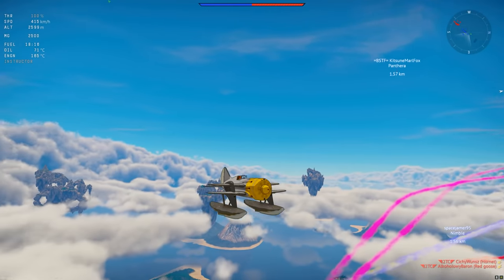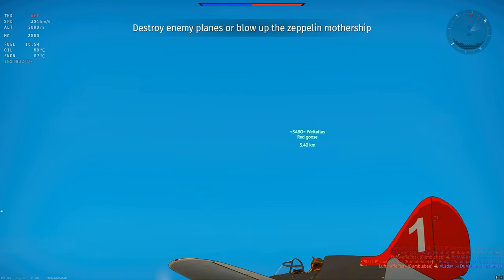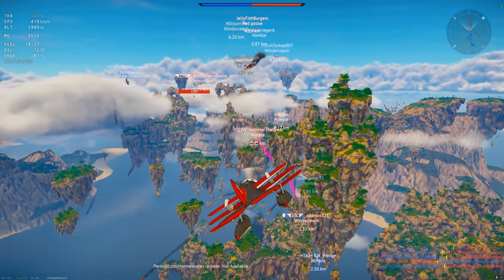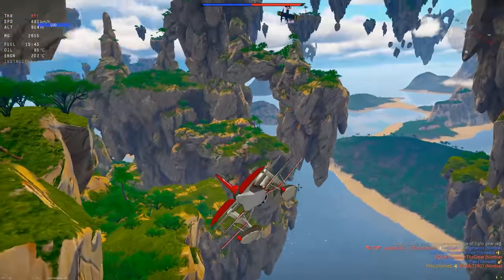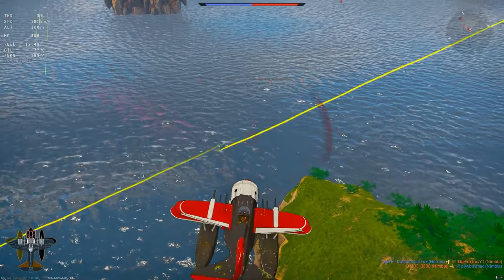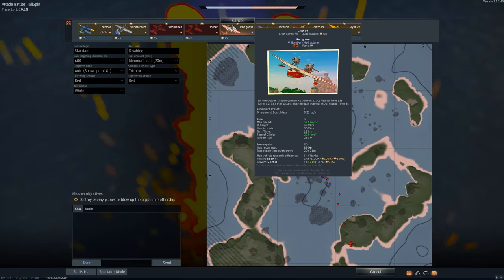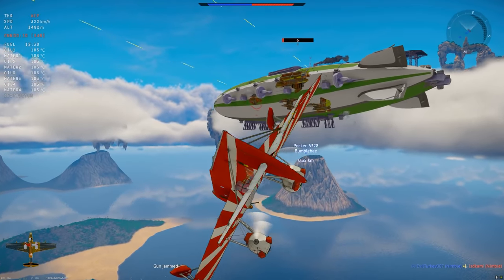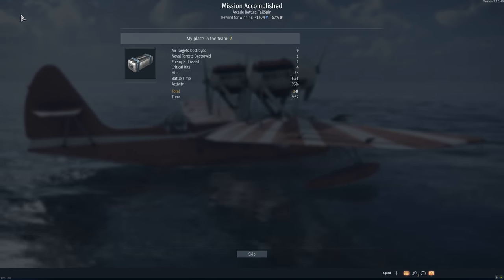TAILSPIN IS INSANLEY FUN | ALL PLANES UNLOCKED & PLAYED ( War Thunder 2021 April Fools)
●M.2 NVMe Storage

Chapters:
0:00​ INTRO
0:15​ Phly Intro
2:46 First Game (Red Goose Goes HAM)
11:55 Second Game (Nerd runs for no reason)